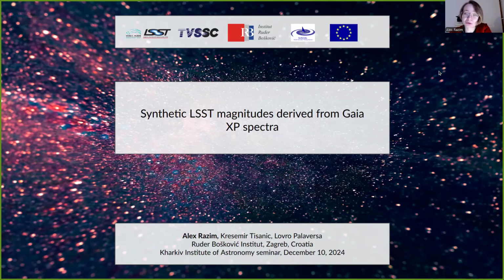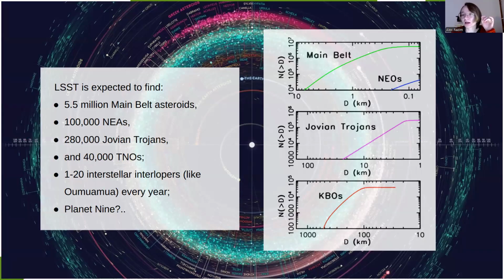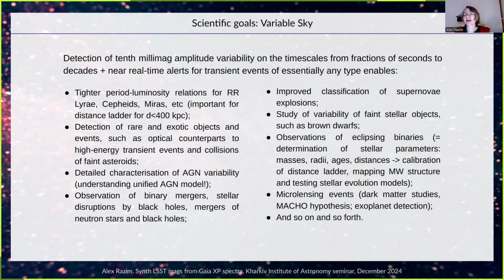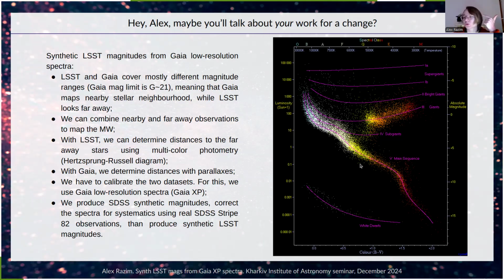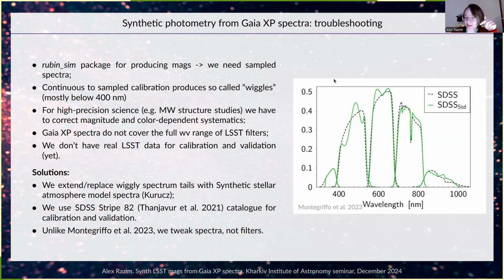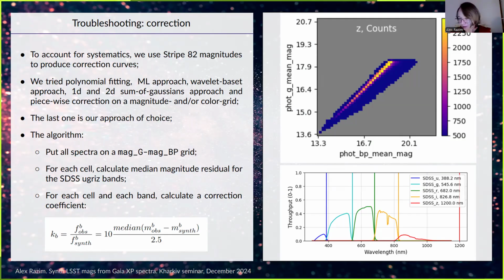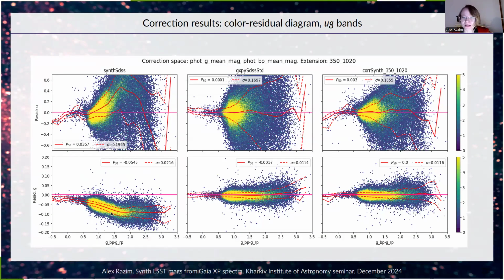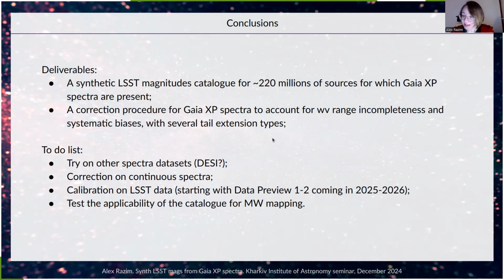Synthetic LSST magnitudes derived from Gaia XP spectra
НДІ астрономії ХНУ ім. В. Н. Каразіна 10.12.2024

Доповідач:  Разім Олександра Юріївна,
постдок в Інституті Руджера Бошковіча, Загреб, Хорватія.

Короткий зміст: LSST photometries for billions of stars will give us an opportunity to study the details of stellar evolution and Milky Way structure and history for the distances up to 100 kpc, which is significantly further than the current state of the art datasets reach out. To prepare for this upcoming data, we created a catalogue of synthetic LSST photometries obtained from the low-resolution Gaia XP spectra and calibrated with the high-quality SDSS Stripe 82 data. The catalogue contains synthetic magnitudes for ~220 million sources, most of which have Gaia Gmag 17.5. The bias correction procedure that we developed for this catalogue reduces the median residual of the magnitudes to ~0.0001 for the griz bands and ~0.003 for the u band, which is one-two orders of magnitude better than the previous results. We envision that once the first LSST observations are available, we can use this correction procedure to combine observed and synthetic photometries to broaden the parameter range of the datasets and to convey astrophysical research with larger samples of objects.